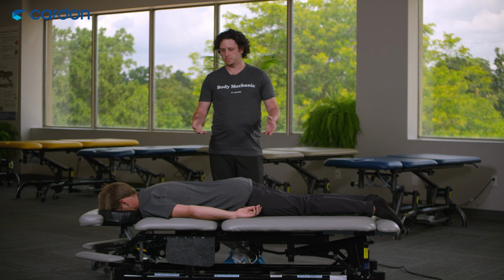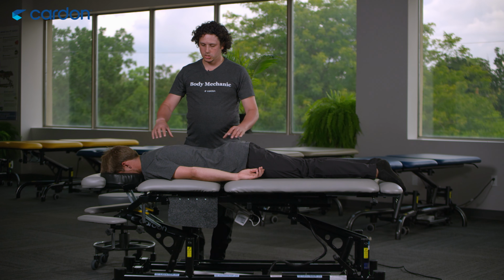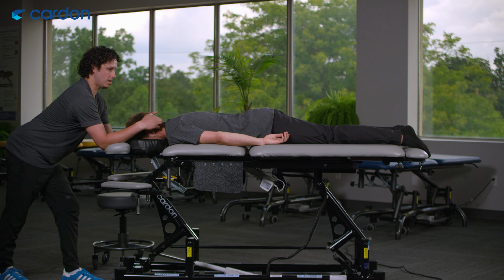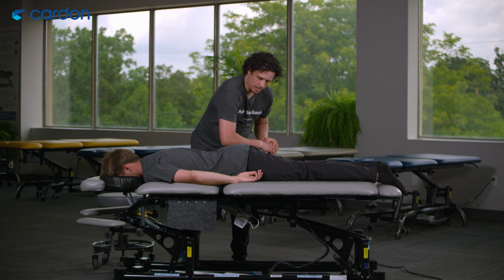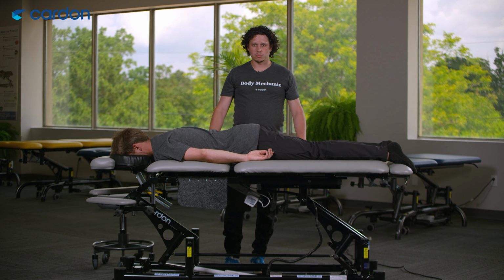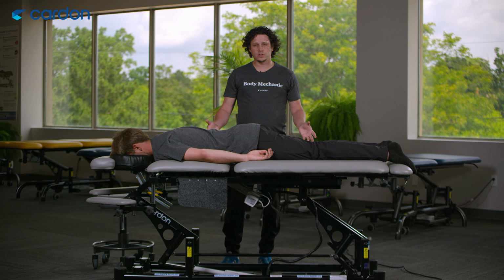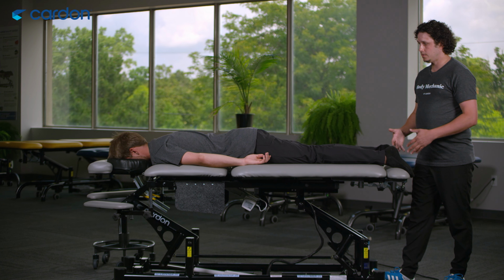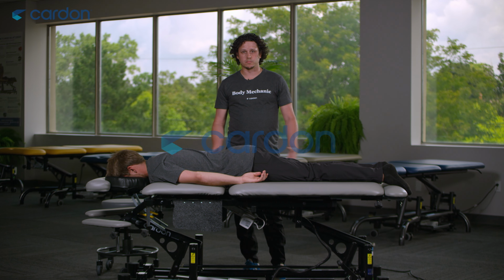The Best Massage Table | The Benefits Of Electric Hi-Lo Treatment Tables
I Didn't Know My Table Could Do This | The Benefits Of Electric Hi-Lo Treatment Tables

Sean-Michael Latimour demonstrates the convenience and adaptability of electric hi-lo treatment tables, showcasing their role in creating a more efficient and client-centered treatment environment.

By the end of this video, you'll be well-informed about the benefits of electric hi-lo treatment tables and how they can enhance your practice, providing you with greater control and convenience.

Cardon's Skye Massage Table was created to accommodate the unique requirements of massage therapists. The highlight of this table is its newly designed head section, which can be adjusted for both lying and seated chair massage positions. The variable position armrests can be adjusted on 3 axes to comfortably position patients and relax the shoulders. Along with a powered center section, this table also features Soft Touch Technology providing you with convenient access to electric hi-lo controls.

Hand-crafted in North America with a lifetime warranty on frame.

Thank you for joining us on this journey of discovery in the world of manual therapy, osteopathy and massage therapy and healthcare equipment.

Sean-Michael Latimour, Manual Osteopathic Practitioner, RMT, Sport SMT(cc),
Director and CEO of Dynamic Health Therapy Inc.